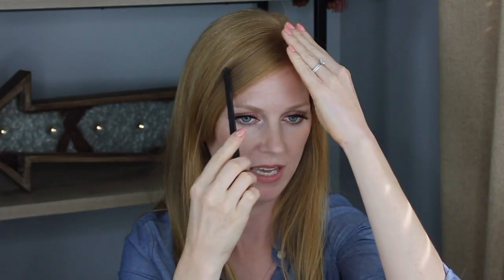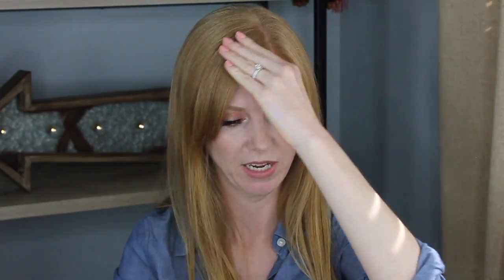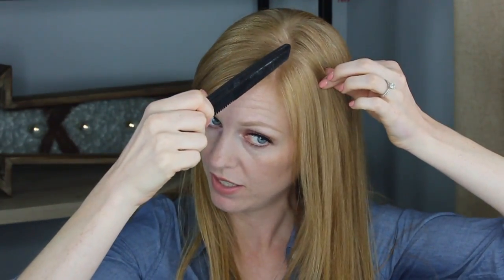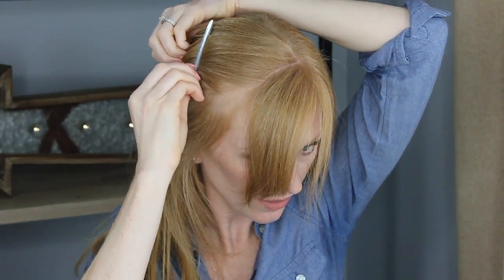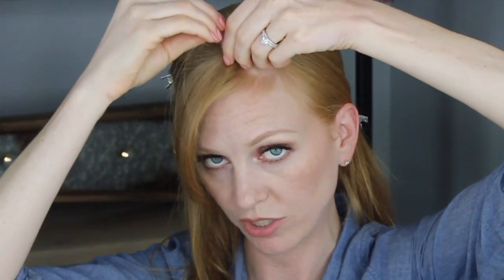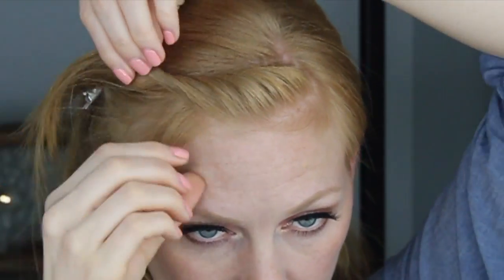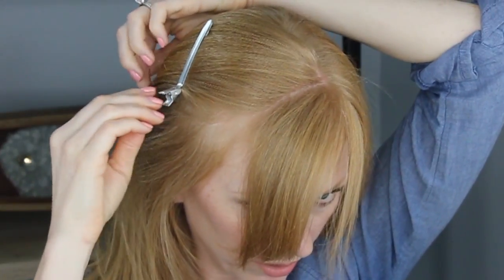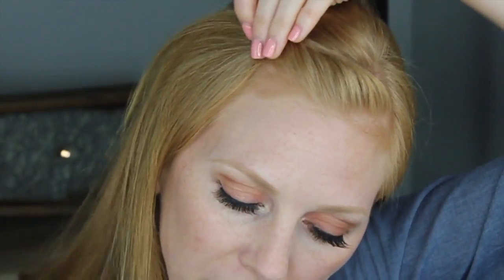GROWING OUT BANGS!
Growing out bangs is the WORST, amiright? In this How-to HAIR video, I'll show you two quick ways to tame your bangs, and make your style look like a decision and not a penalty!  The best part - you'll only need ONE bobby pin for these looks (hairspray optional)!!!